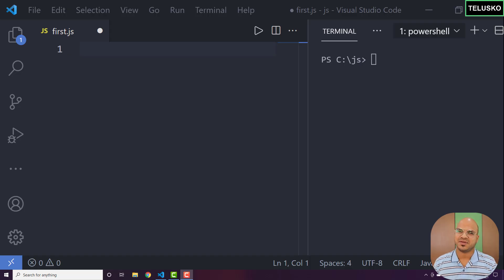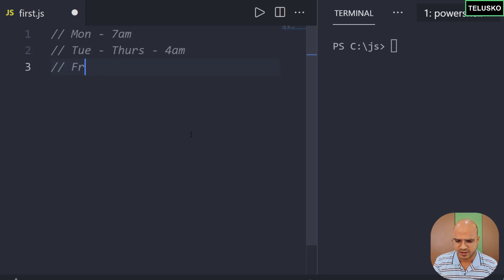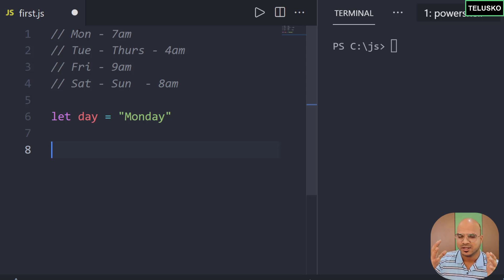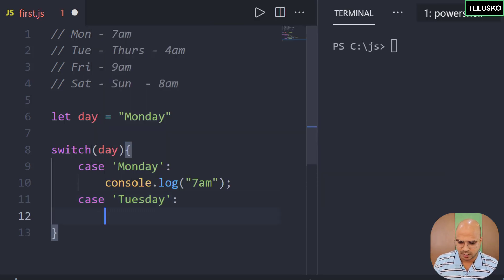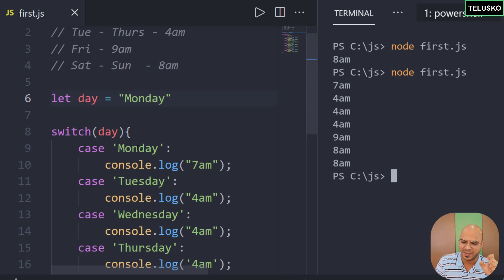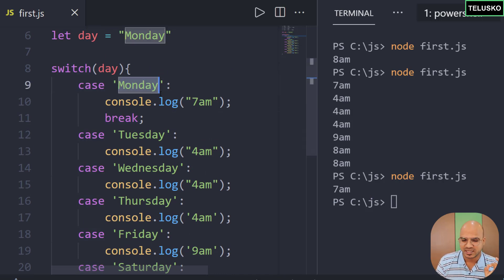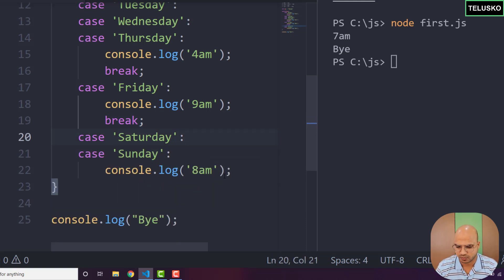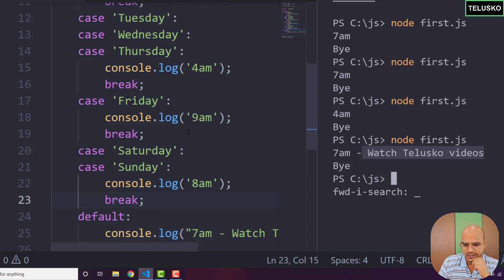#14 Switch Statement in JavaScript